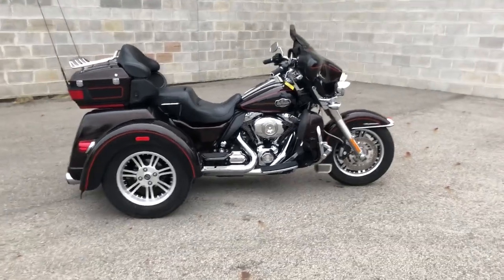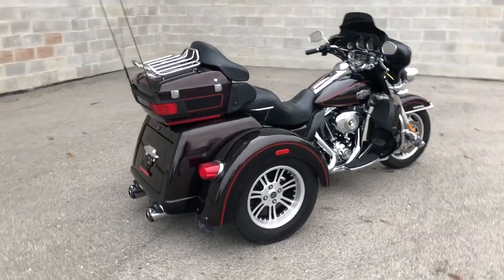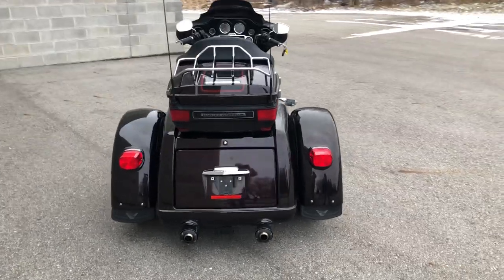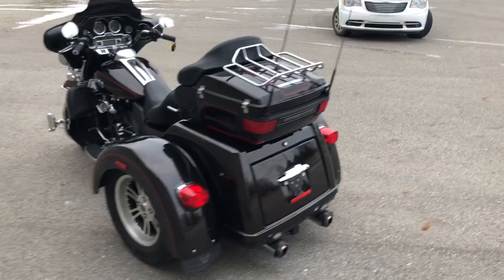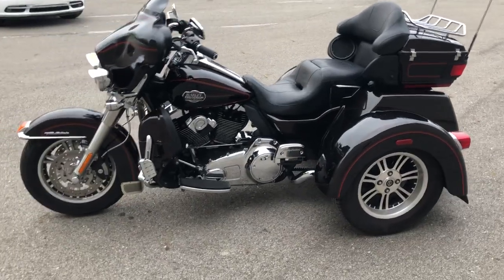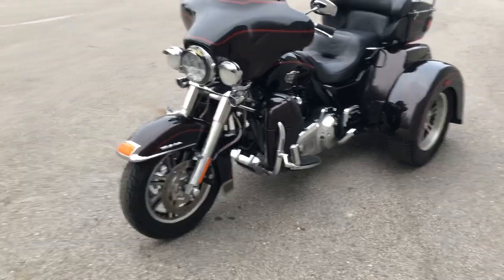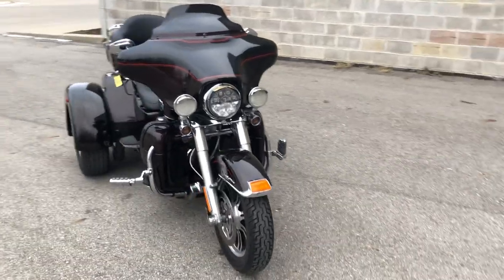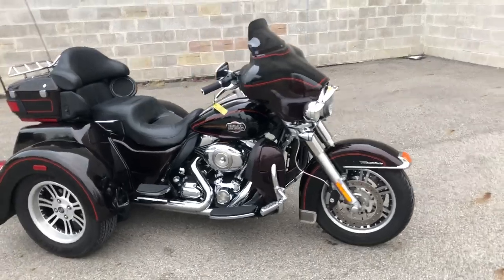2011 HARLEY FLHTCUTG FOR SALE IN MI U6887